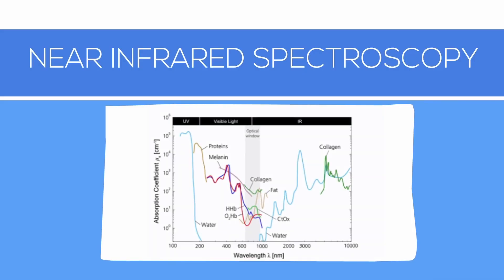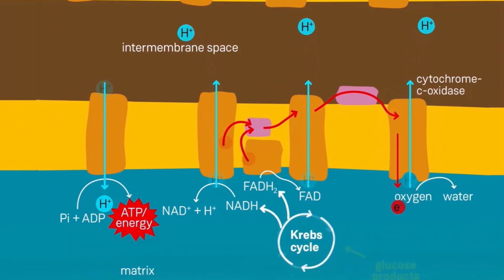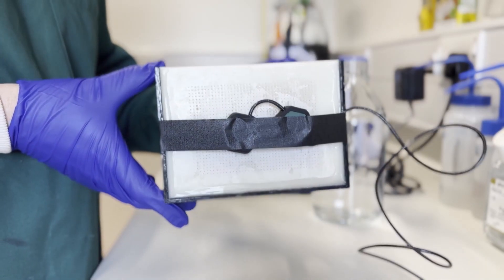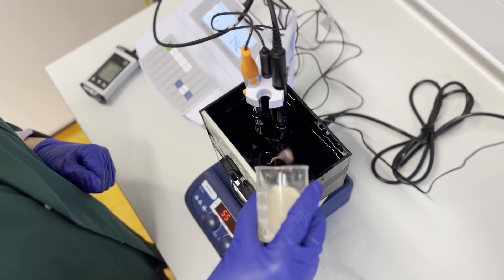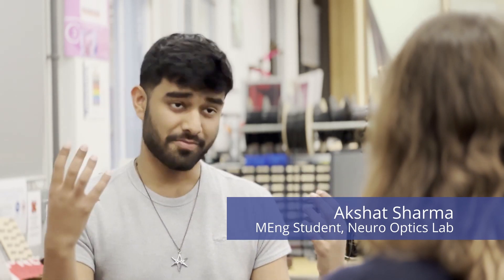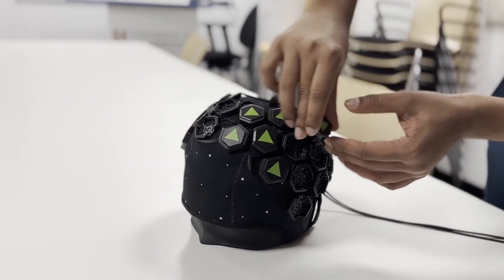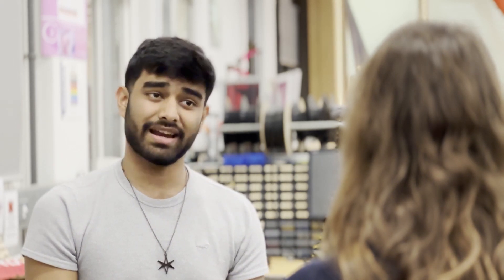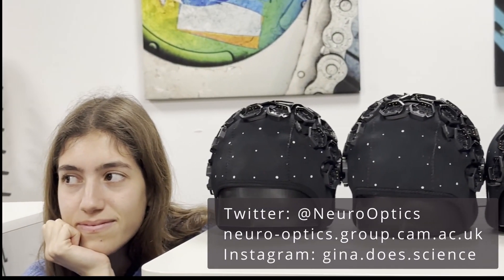NIRS - Principles of Sensing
Created by MRes Sensor CDT Students

-Nicolas Speisshofer
-Eleni Papafillipou
-Jieni Wng